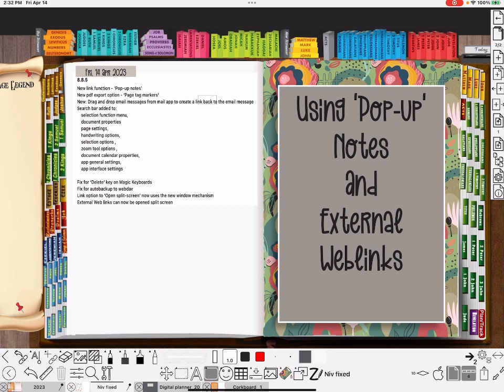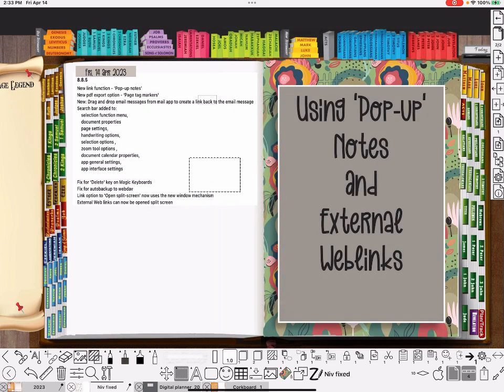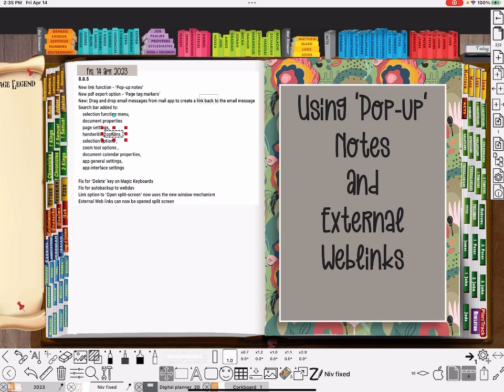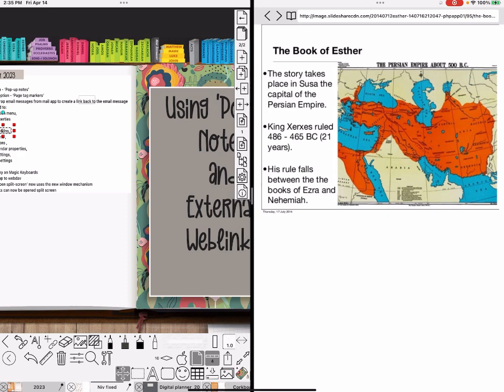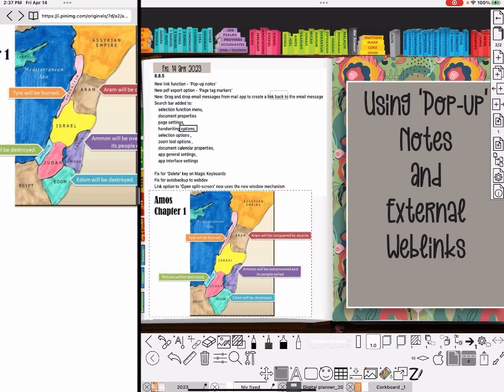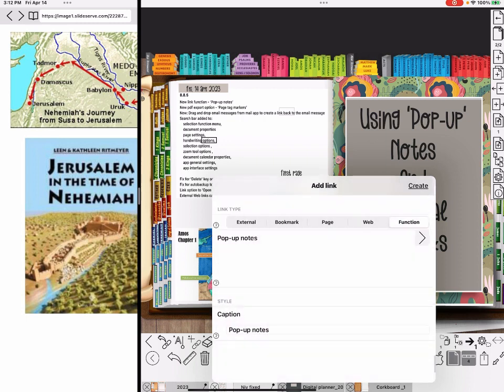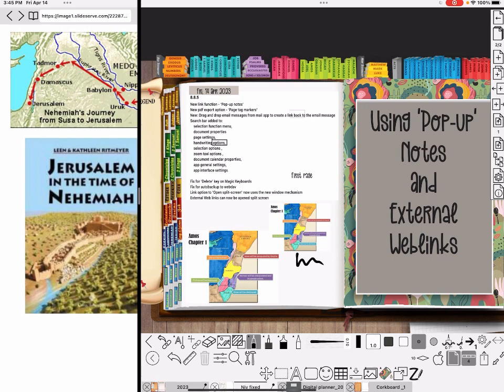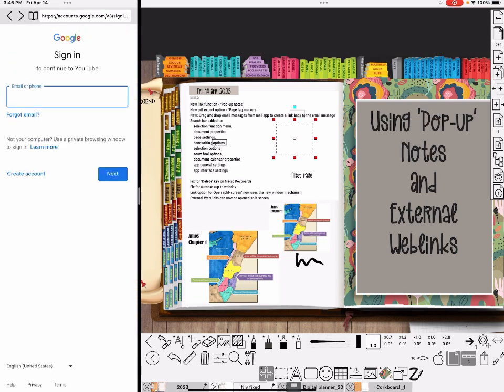Using ZoomNotes- Using ‘Pop-Up’ Notes and External Weblinks